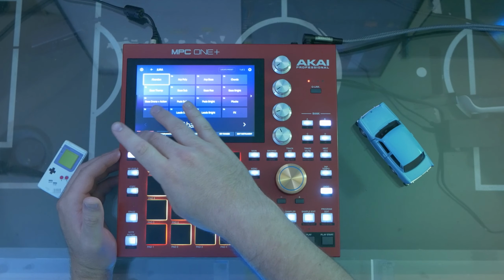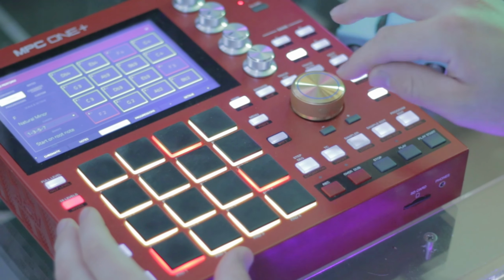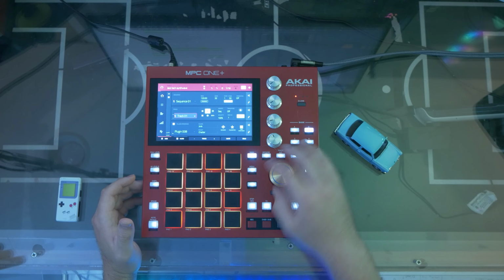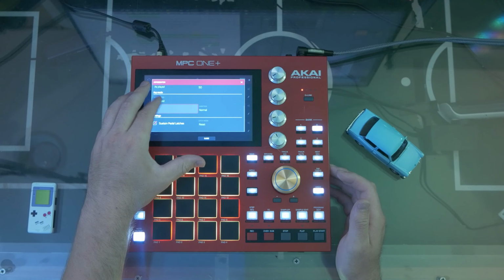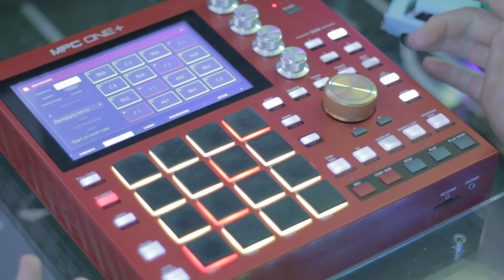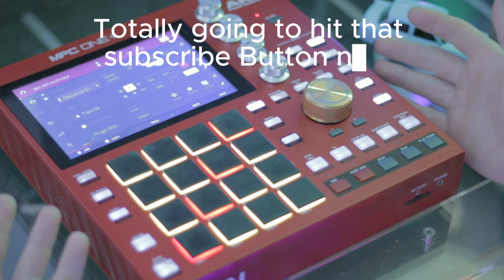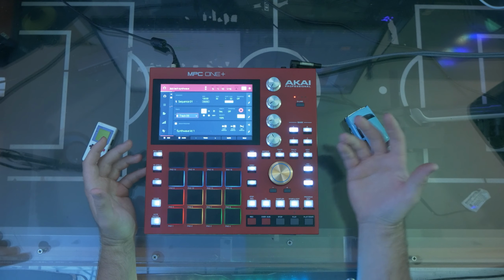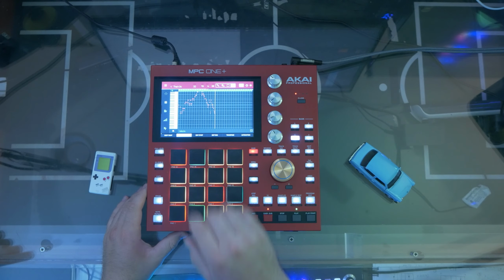How to make a Unique Jazzwave beat on the MPC One Plus from Scratch No loops No Sampling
Chunky time
Chapters
0:00  🌰 Intro
0:40 🌰 Settings
1:08 🌰 Step 1 Cycle of the Fith 1-3-5-7 Chord Progression
1:53  🌰 Chords Walkthrough
2:39   🌰 Making a short loop last 32 Bars (SEQ)
3:18    🌰 Step 2 BASE Arpeggio
4:34     🌰 BASE updown/Down Walkthrough
4:50    🌰 Step 3 Pad Perform Improvisation
6:42   🌰 Improvising using Pentatonic Minor
7:17  🌰 Step 4 Note Repeat Drums
7:45 🌰Actually playing drums
8:09🌰 Step 5 Switch it up don't let em know your next move
8:24 🌰 Blue Scale Improvising
8:58  🌰Conclusion (for the real ones)

// GEAR YOU SEE IN VIDEO //
MPC One Plus

// Gear I use in general //
🎼 Music software used to record - Ableton
💻 Video editing software - CapCut
📷 Panasonic G7 //4k
🔍 Lens - 14-42
📷 Canon t3i //1080p (Broke) Now using the Canon 70D for the B-roll
🔍 Lens - 50mm // Very Sharp so pretty nice
🎹 Arturia Keystep
🎤 Aston Microphones Origin (Broke) Now I use the Blue Baby bottle Microphone